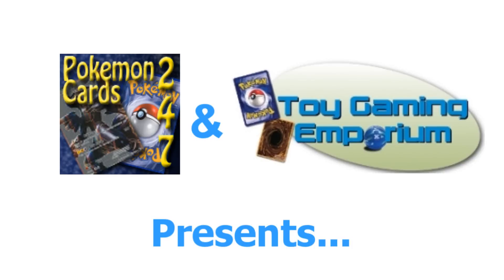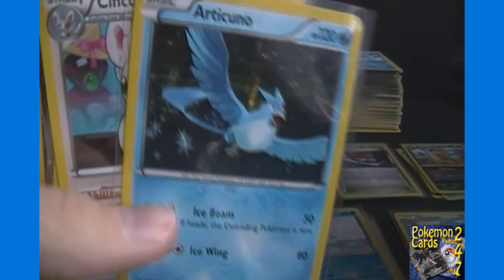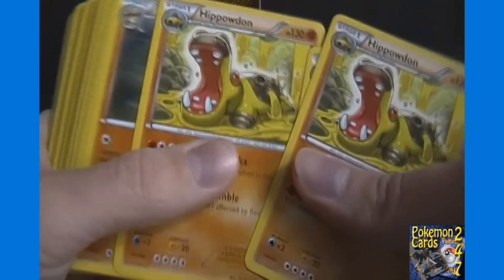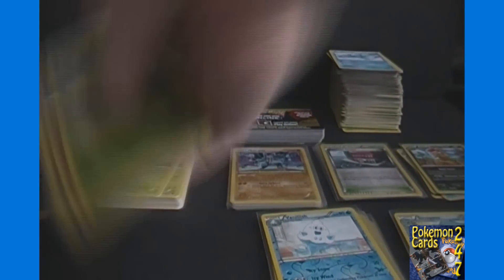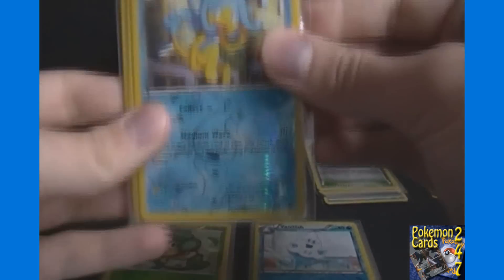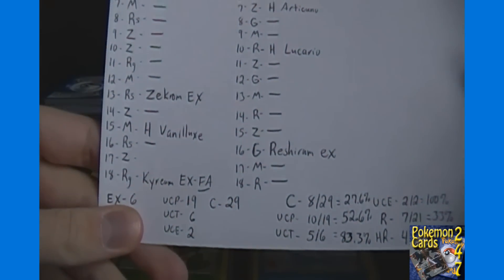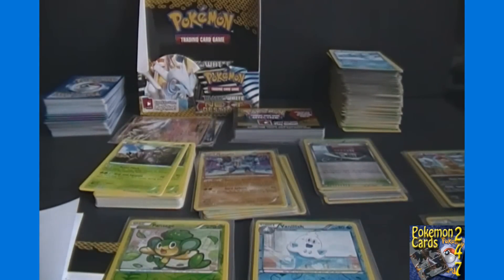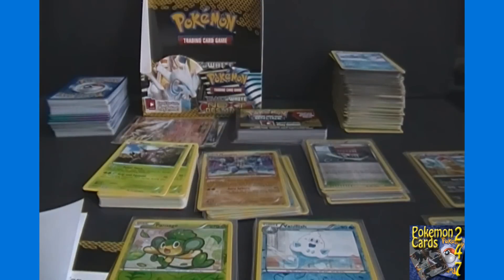Pokemon Black & White Next Destinies Booster Box #1 Overview / Review